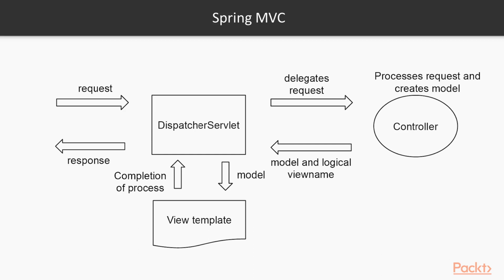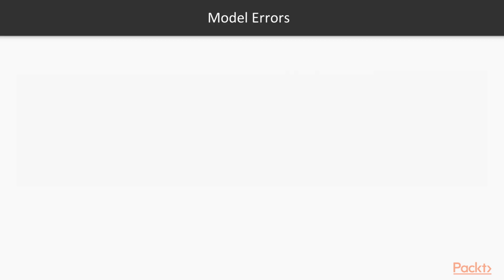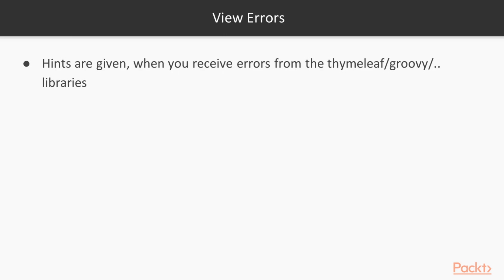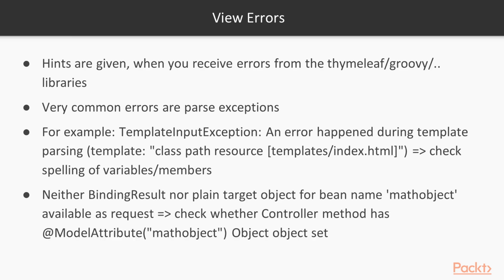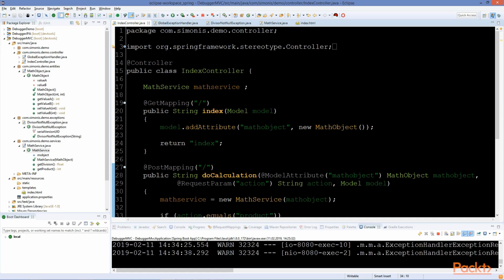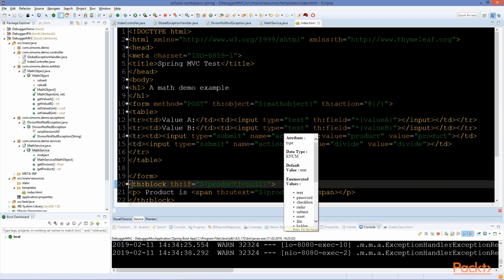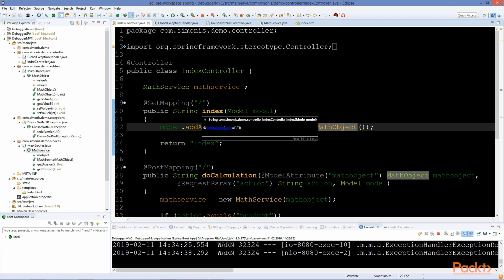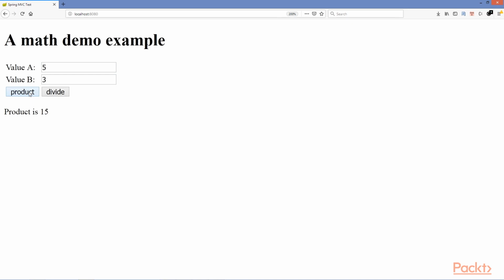Troubleshooting Spring Boot 2.0: Troubleshooting a Spring MVC Application | packtpub.com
This video tutorial has been taken from Troubleshooting Spring Boot 2.0. You can learn more and buy the full video course